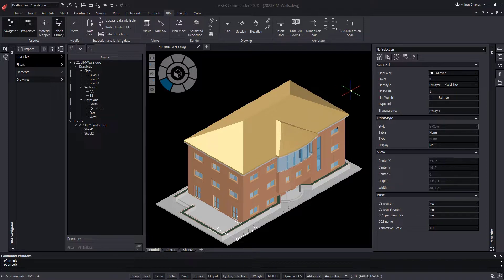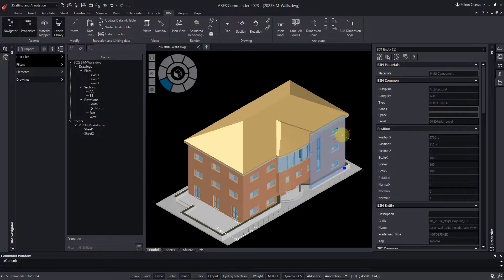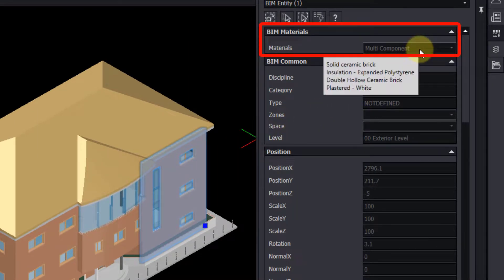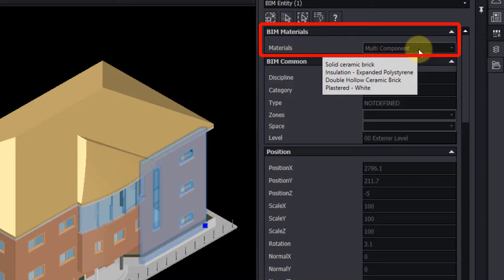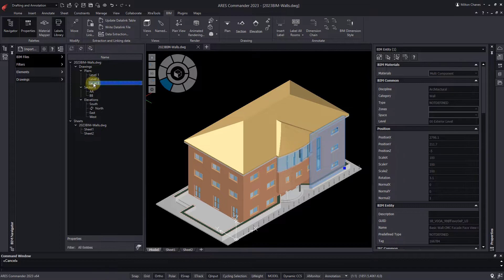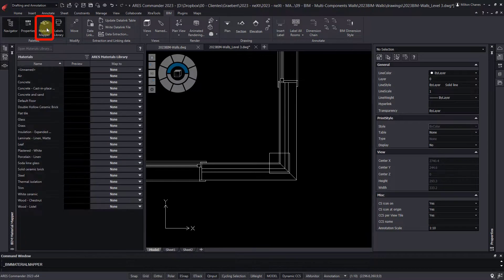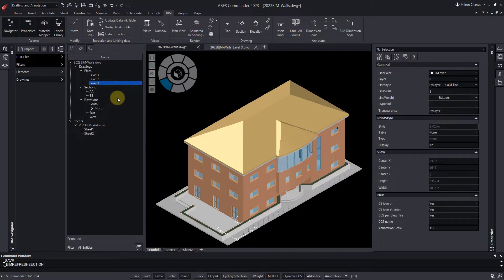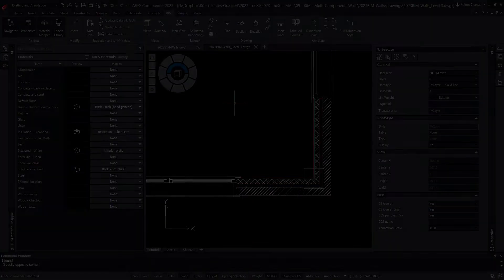BIM Material Mapper: Multi-Components Walls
- A BIM building contains walls, which are in turn divided into components. These components determine the material layers that compose the walls. When selecting a wall, we can see in its properties that it is a multi-component wall, and by hovering the cursor over it, we can see the materials it is made of. ARES Commander recognizes these components of BIM models, and through our Material Mapper, we can assign different textures to each of them.

0:00  BIM building
0:32 Material Mapper
0:50 BIM model information